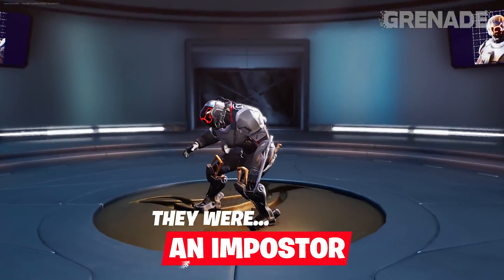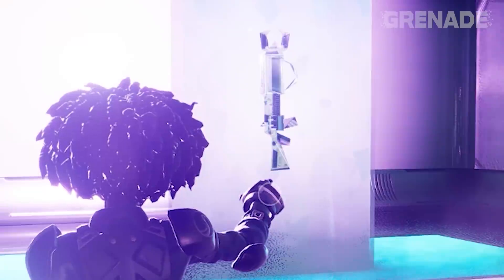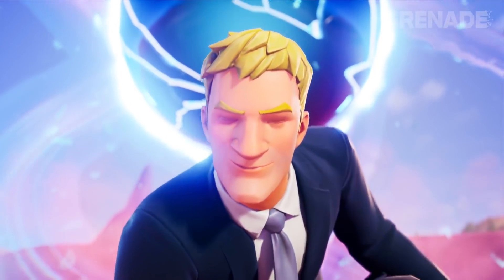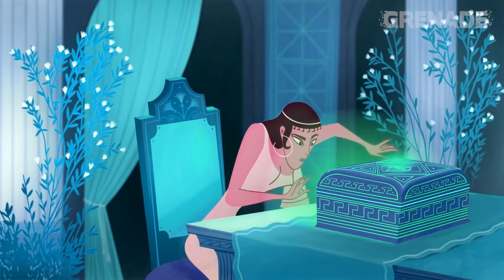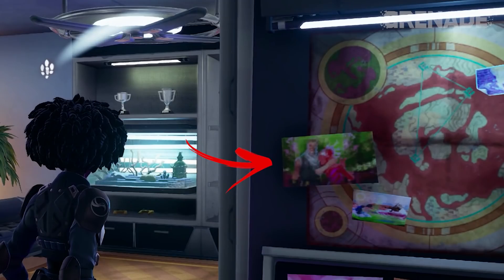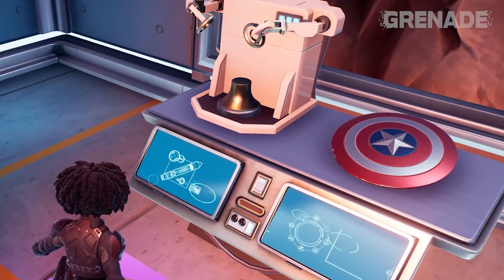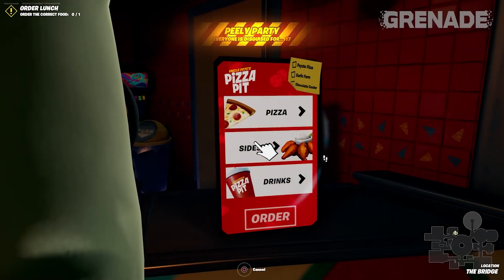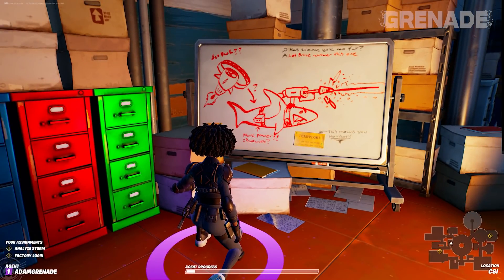36 Secret Easter Eggs YOU MISSED in Fortnite Impostors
Impostors Strike! Here's a bunch of secrets, easter eggs and references to look out for. Anyone for lore?

Name in video...
It's simple! Use Code ADAMARU when buying something in the store. Take a pic and DM me it on twitter @adamgrenade (if it's an old item please take a video as people lie about things in the store, sorry)